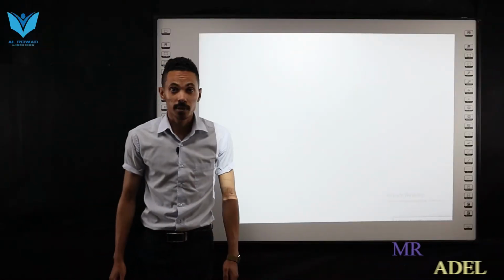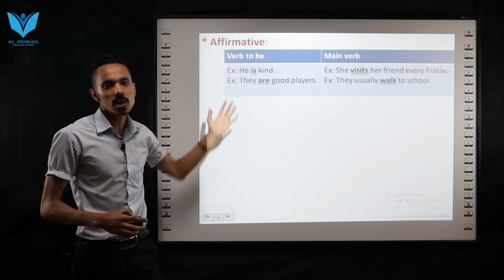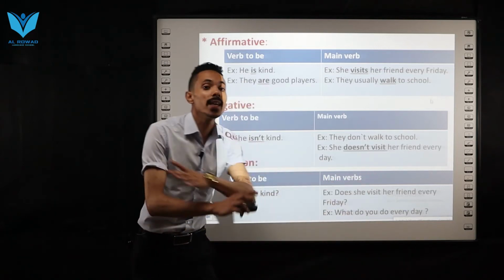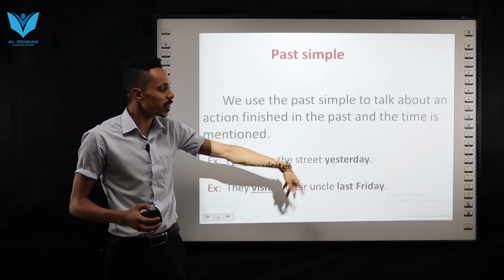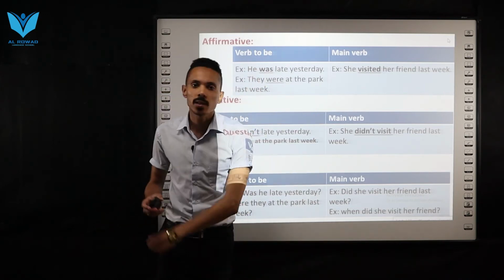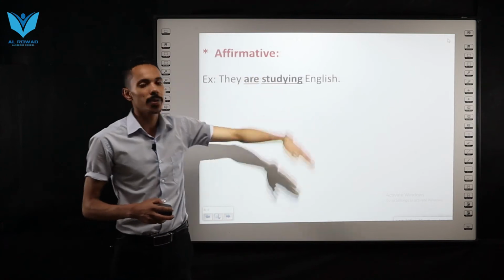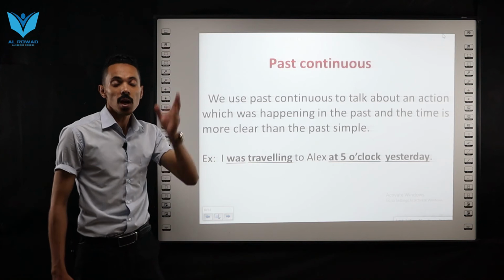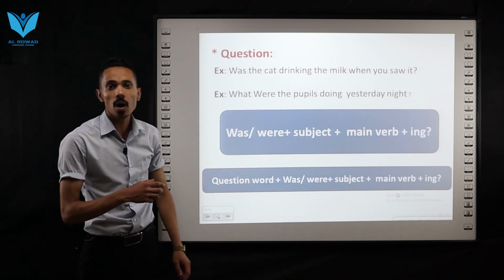Grade 5 unit 2 Grammar